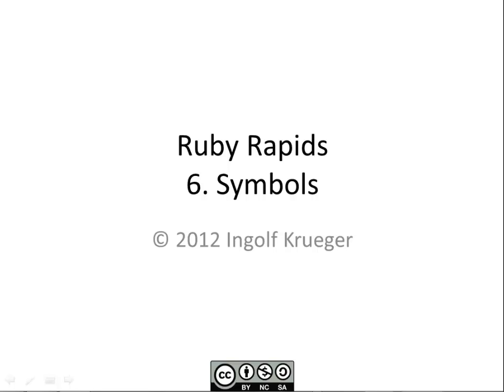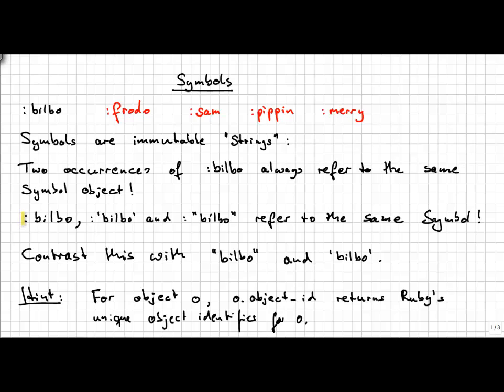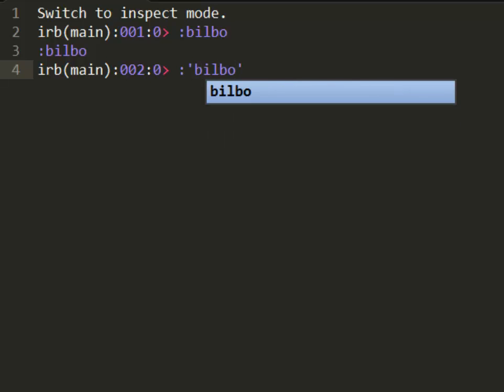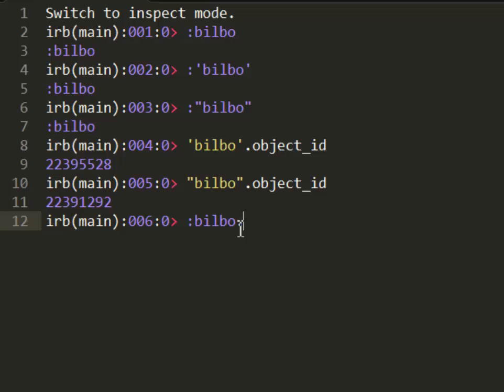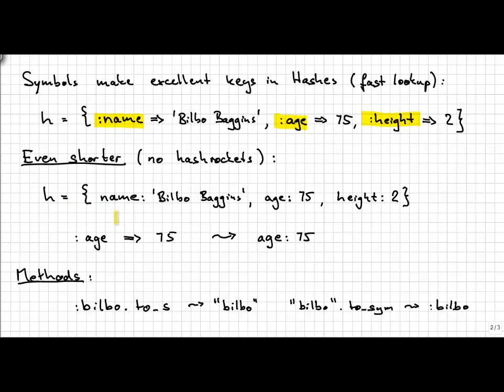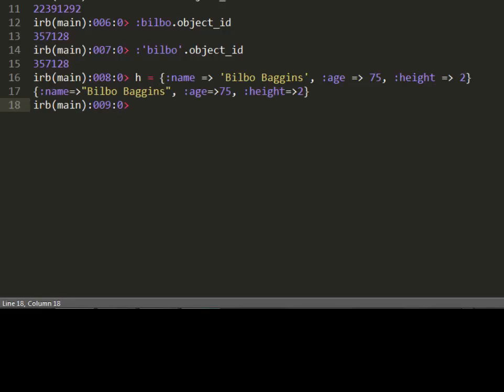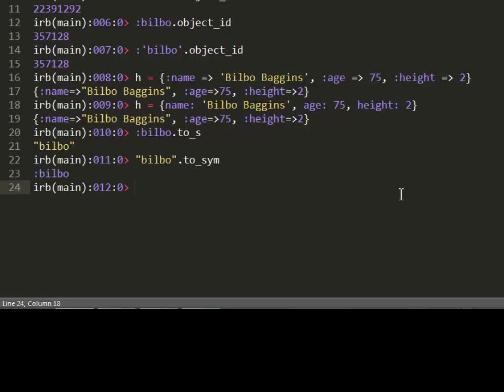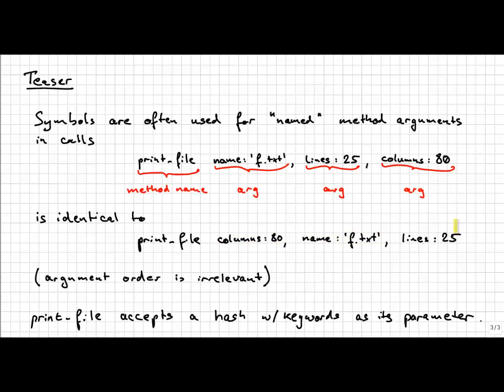RR_6_Symbols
Ruby's symbols and their use in hashes.